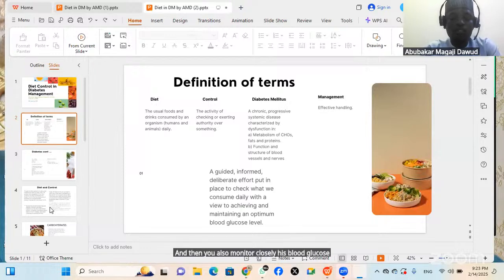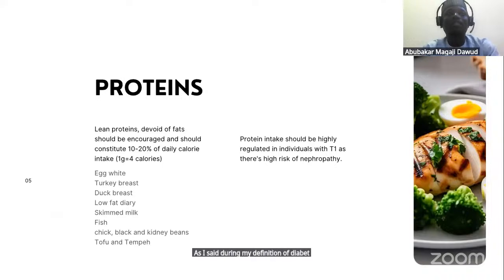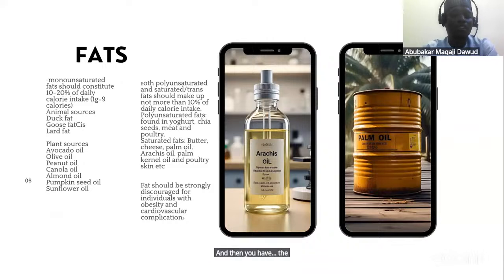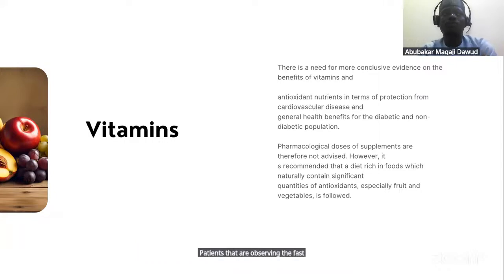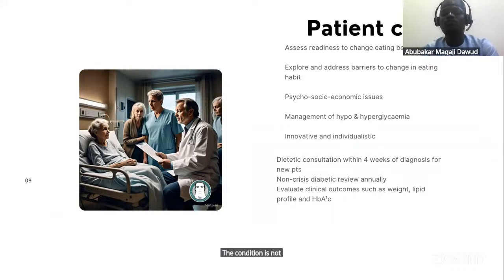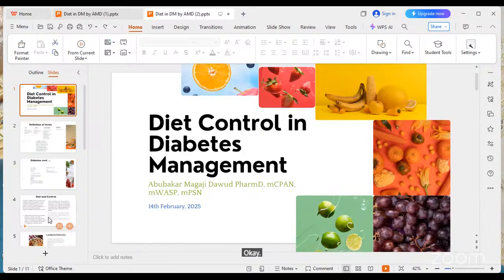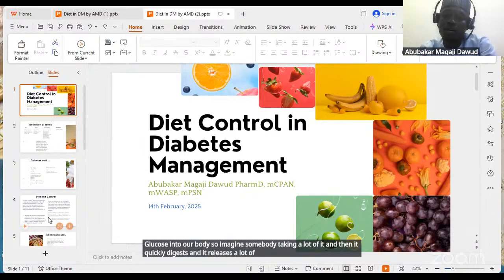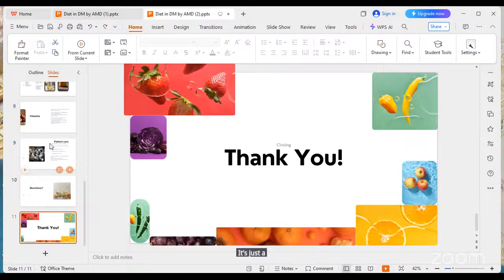Endocrinology Specialty Group